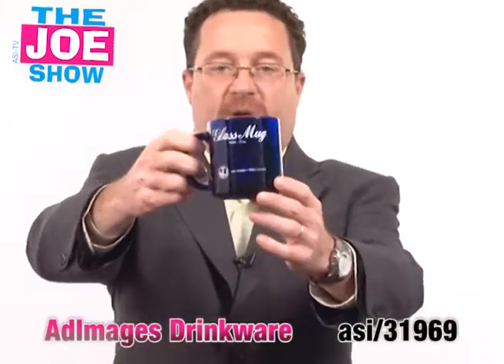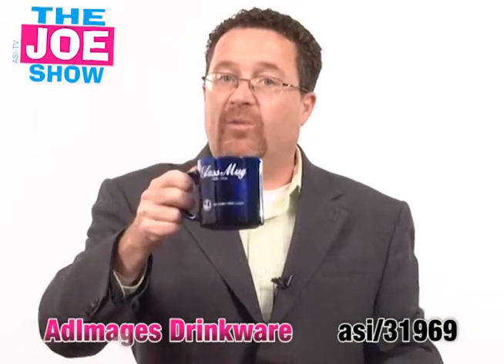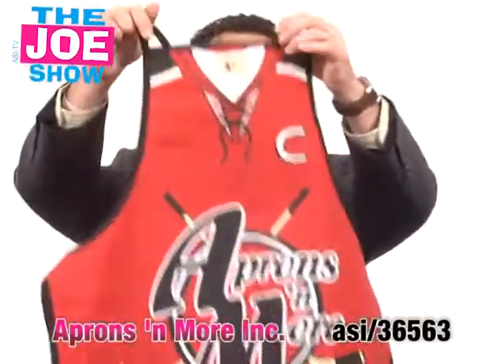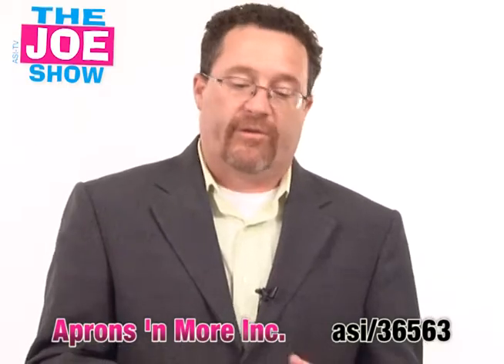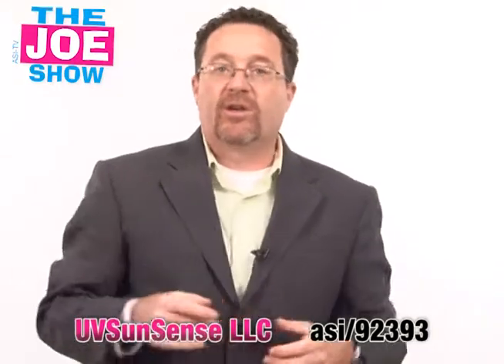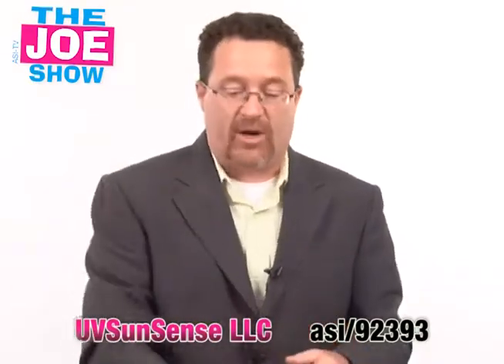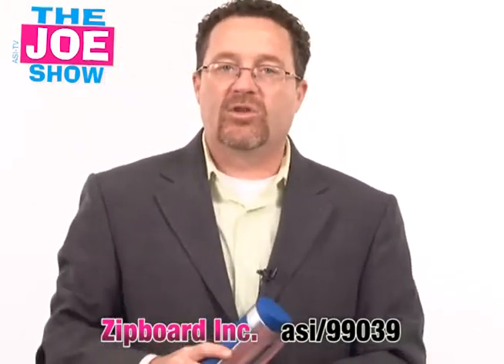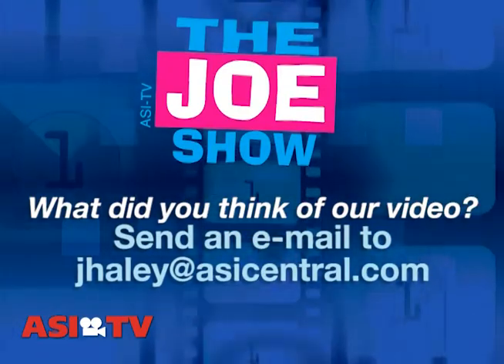Unique New Items - The Joe Show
In this episode of The Joe Show, Managing Editor Joe Haley shows off some new products that will appeal to multiple audiences. Need some ideas for household items that can be used everyday? Looking for outdoor products sure to excite recipients? Check out the video.